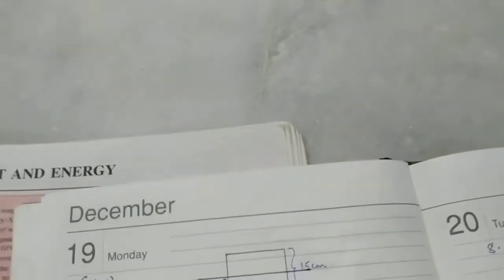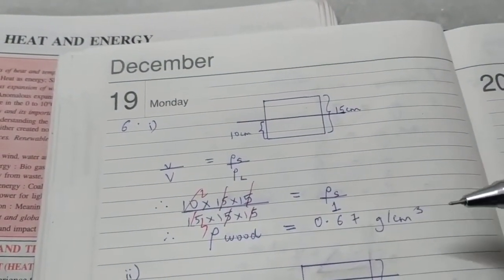SUMS of RELATIVE DENSITY & FLOATATION (9th std. ICSE Physics ch. 5B, 5C)